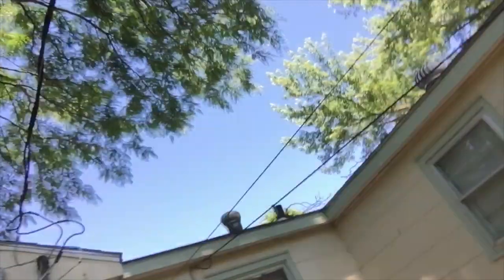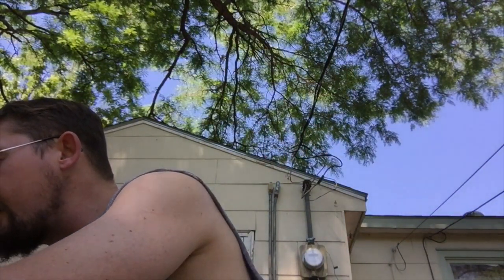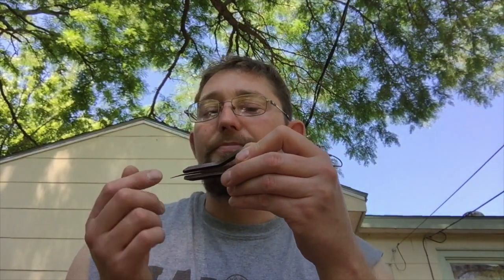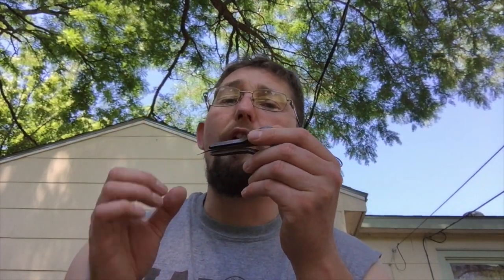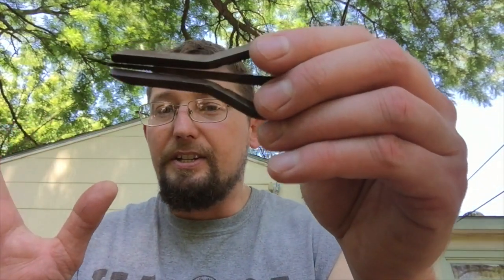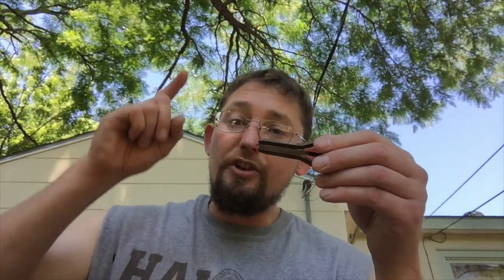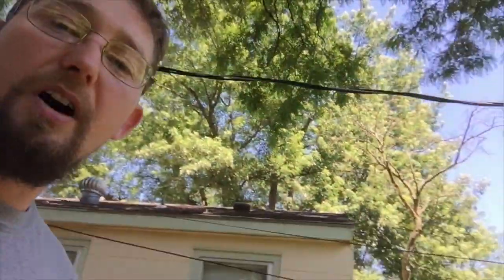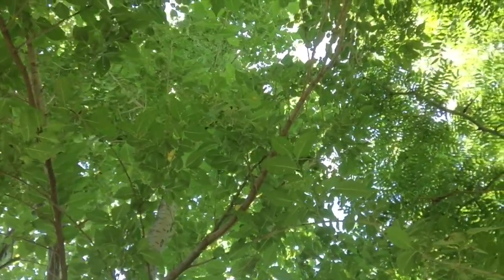Backyard chillin' and some new harps.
Come and hang out.  The weather is fair and the harps are good.